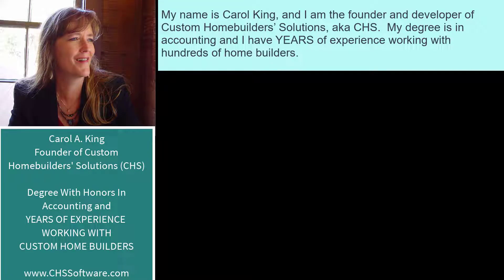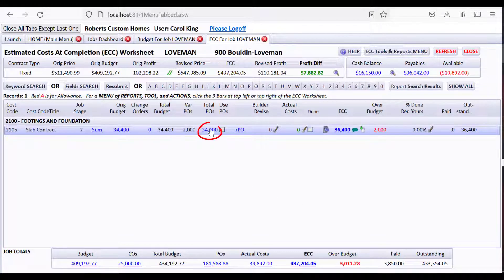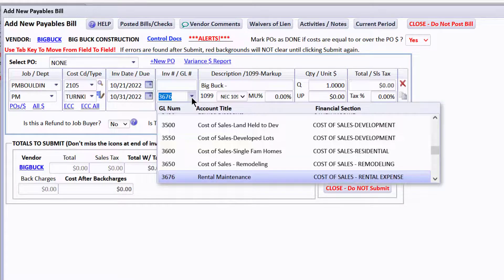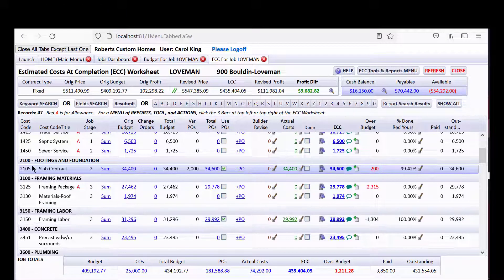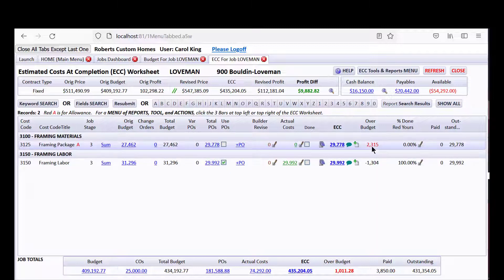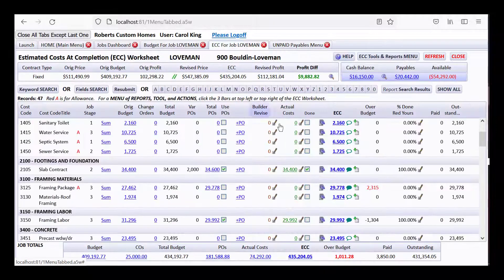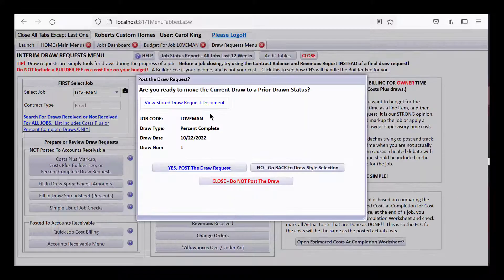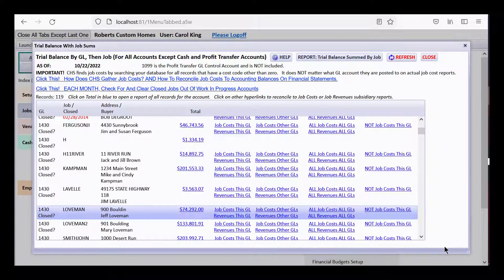Why CHS? Accounting For Home Builders! Stop The Spreadsheets!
Custom Homebuilders' Solutions (CHS) software is a full bodied accounting and job costing program meant to replace your generic accounting software!  WHY?  One big reason is to STOP making all those spreadsheets.  No more entering job costs from your accounting over and over again onto spreadsheets.  See how you enter job costs ONE time, and they instantly end up on Variance Reports, Estimated Costs At Completion, Job Cash Flow, Insurance Audit Reports, Waivers Of Lien, Unpaid Payables Approval Lists, and SO MUCH MORE!  This video shows how CHS is not only for the bookkeeper, but FOR the Owner AND the Field to also get instant info about where costs and profits are headed on each and every job, and SO MUCH MORE!